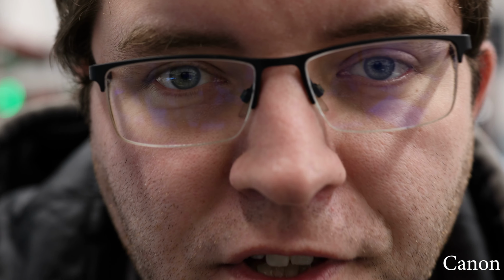Part 1 - Nikon Z9 vs Canon R3 vs Sony A7S3 vs Fuji GFX 100S - Indoor Focus Testing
I've completed my collection of cameras and lenses! So here is part 1 of a quick test of these 4 cameras.

Each are using a 50mm F 1.2 prime lens, but the fuji is using the 80mm f 1.7